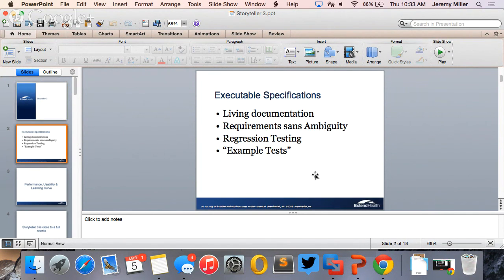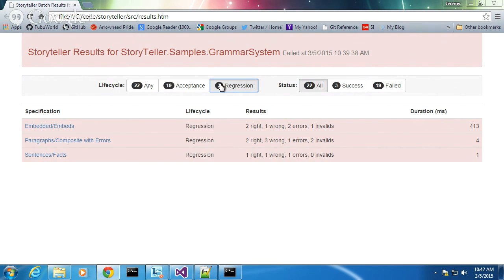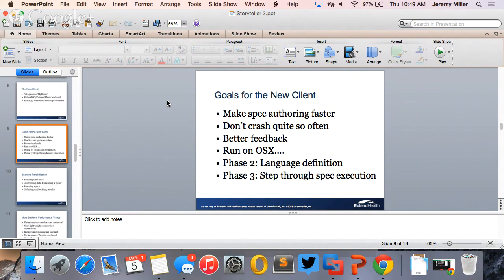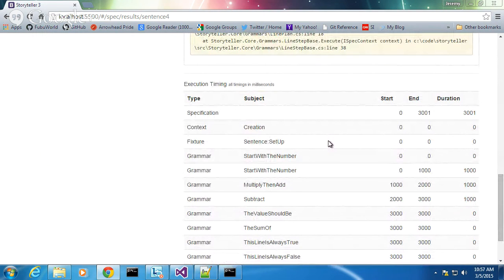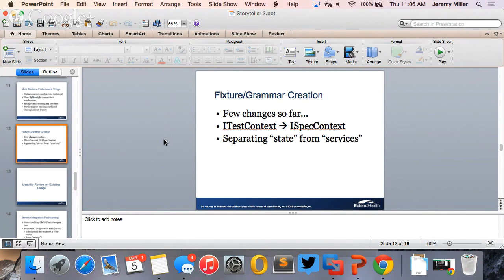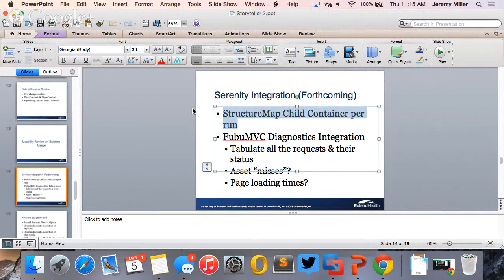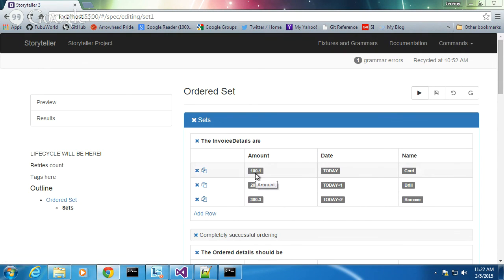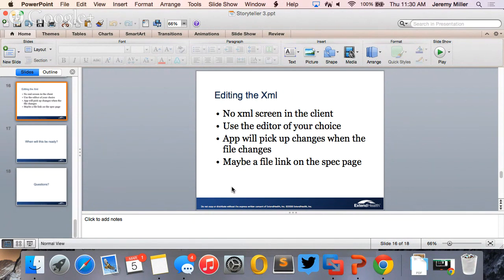Storyteller 3 Sneak Peek